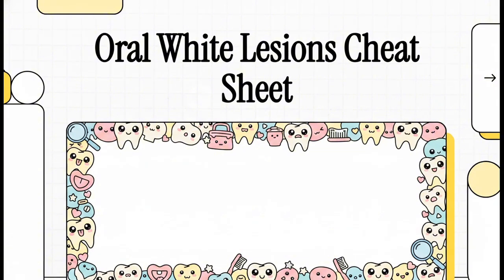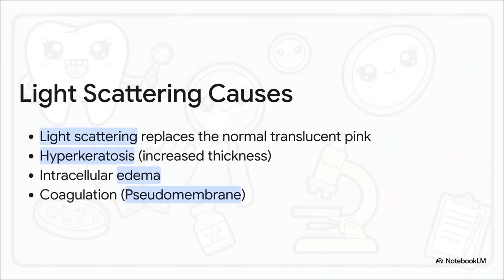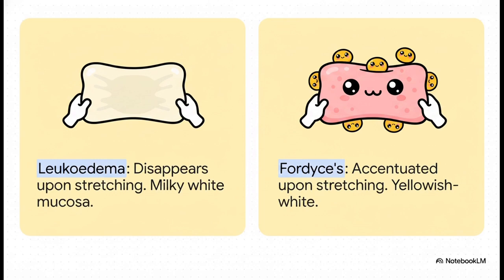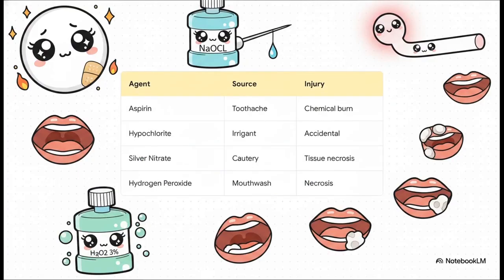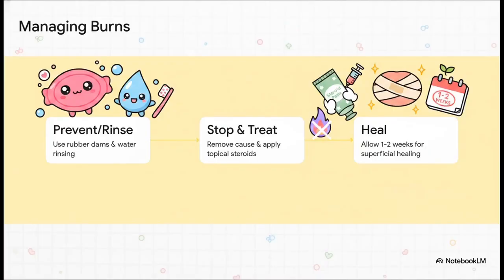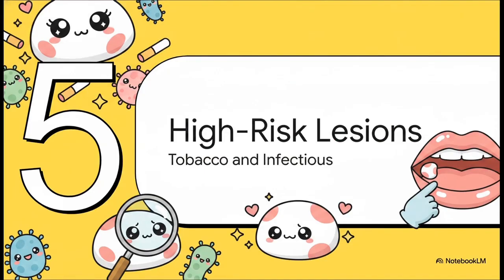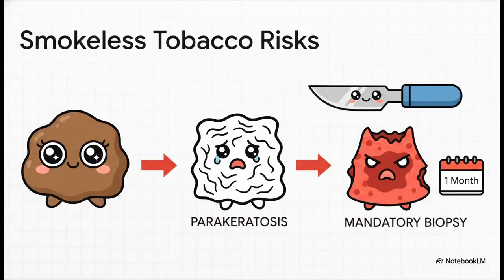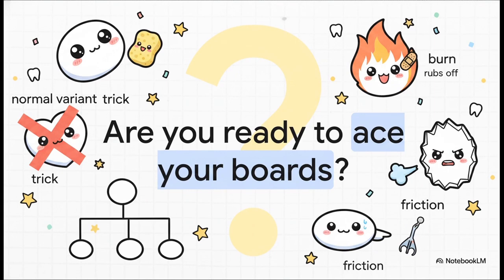Oral White Lesions Cheat Sheet! 🦷 Candidiasis, Lichen Planus & Leukoplakia Explained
Dive into the ultimate rapid-fire cheat sheet on oral white lesions!

We are breaking down Thrush (Acute pseudomembranous candidiasis), which presents as easily wiped-off pearly white flecks caused by a yeast-like fungus

. We also explore Lichen Planus, an immunological disorder where you can spot classic tiny white elevated dots known as Wickham's striae

. Finally, discover the classic "6 S" etiological factors of potentially malignant Leukoplakia: smoking, syphilis, sharp tooth, sepsis, spirit, and spices